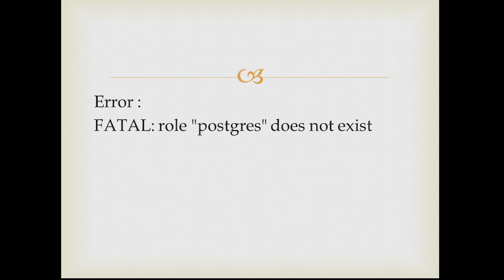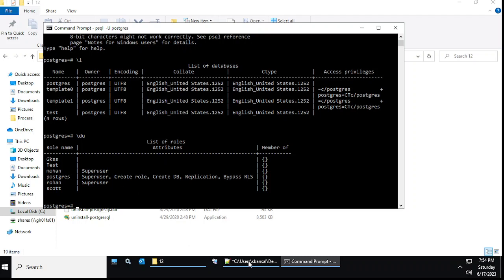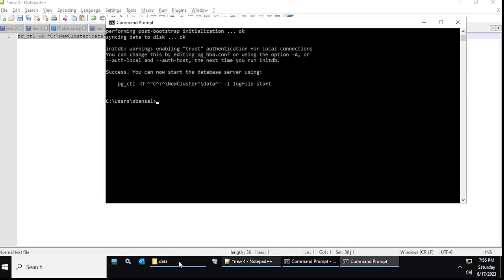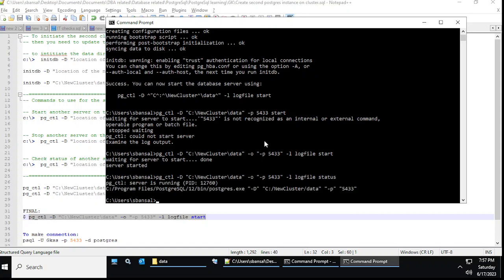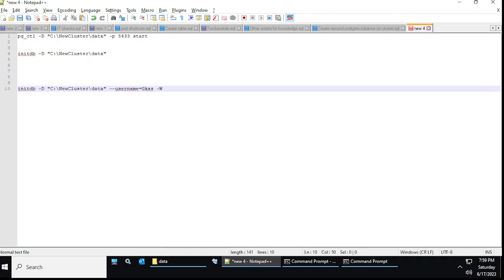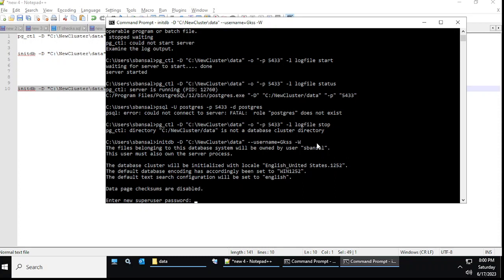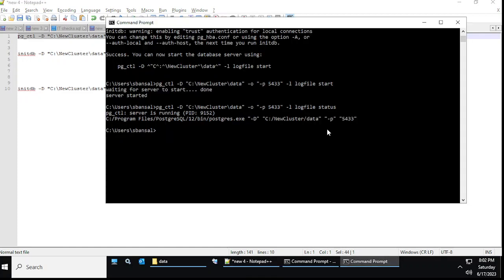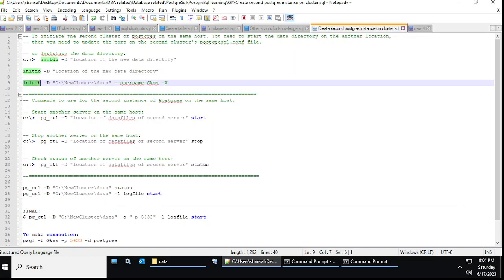PostgreSQL| Lec-13 | Error role postgres does not exist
You will get this error when you do not have superuser postgres on your database instance. In this video I will be showing you how to avoid this situation.